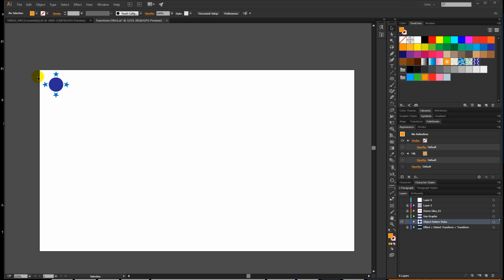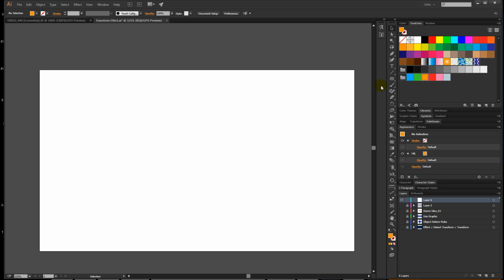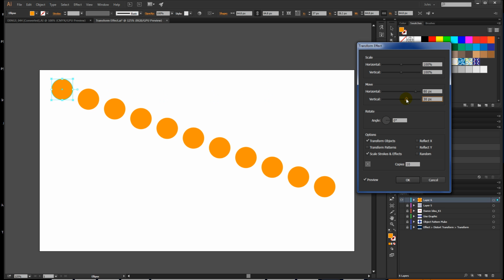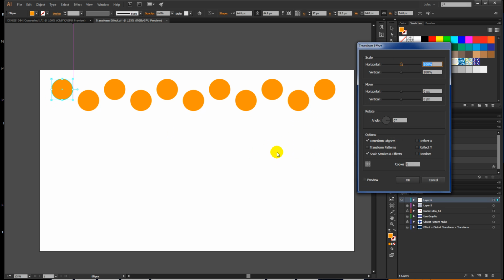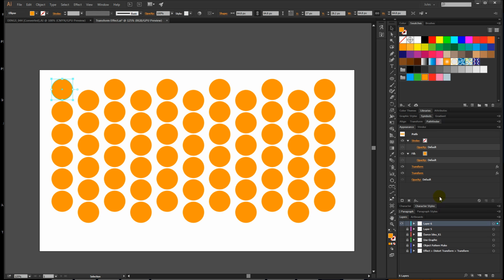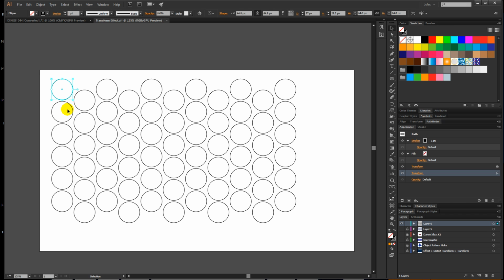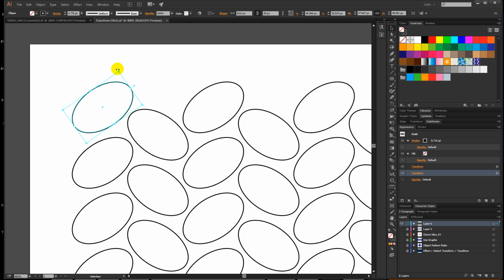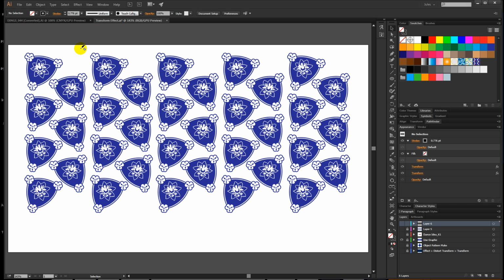AI: Transform Effect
Another way to generate patterns in Illustrator (in addition to using Object - Pattern - Make)